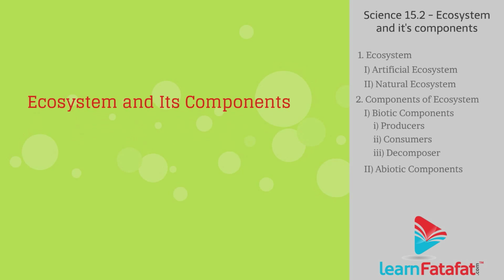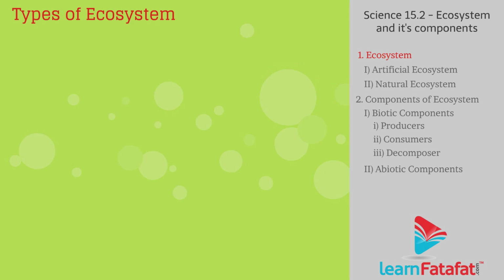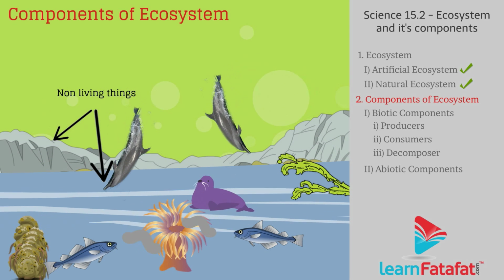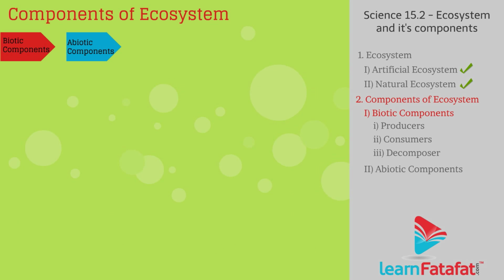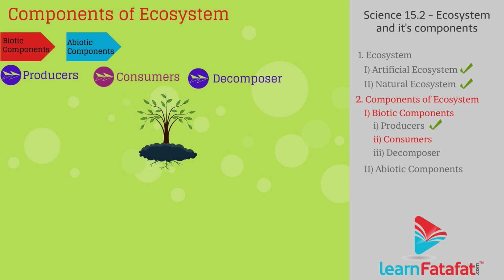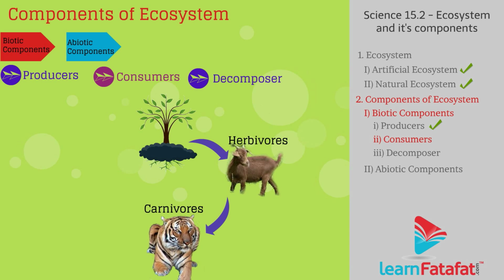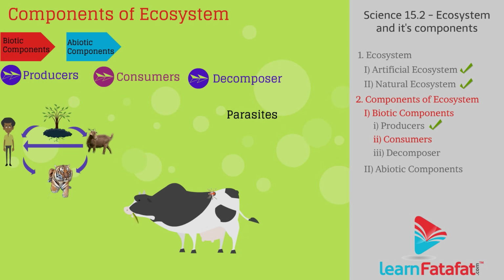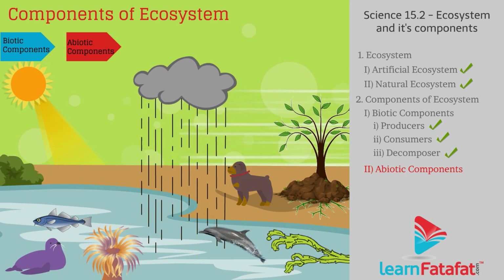Our Environment Class 10 CBSE Science Part 2 Ecosystem and it's Components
CBSE Class 10 Science Chapter 15 Our Environment Part 2 Ecosystem and It's Components.
Topics covered in this 10th CBSE Science video are as follows :-
1) Ecosystem -
Artificial Ecosystem
Natural Ecosystem
2) Components of Ecosystem -
i)Biotic Components -
Producers
Consumers
Decomposer
ii) Abiotic Components

This video will guide you to get clear solution on your question. You must watch our all videos on Science and other subjects like Maths, Geography, History, Political Science, Economics of cbse class X to score extra marks in your 10th board exam.
This video is also useful for genral study purpose for all cbse, ncert, state board, ssc students who want to study other than syllabus.

You can also watch our all CBSE 10th Science videos
Science CBSE Class 10 Syllabus :-
1) Chemical Reactions and Equations
2) Acids, Bases and Salts
3) Metals and Non-metals
4) Carbon and its Compounds
5) Periodic Classification of Elements
6) Life Processes
7) Control and Coordination
8) How do Organisms Reproduce?
9) Heredity and Evolution
10) Light – Reflection and Refraction
11) Human Eye and Colourful World
12) Electricity
13) Magnetic Effects of Electric Current
14) Sources of Energy
15) Our Environment
16) Management of Natural Resources